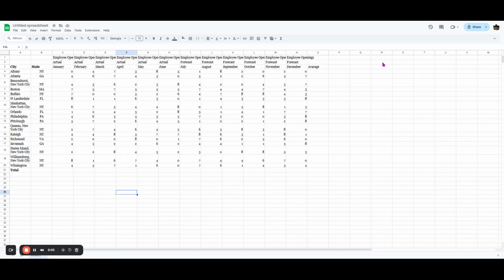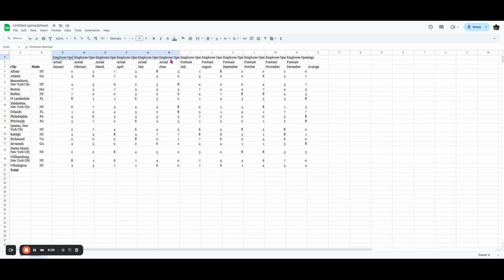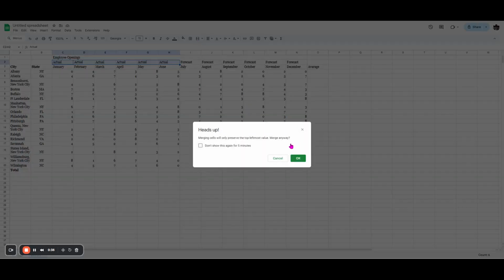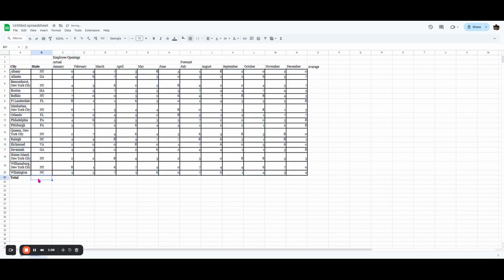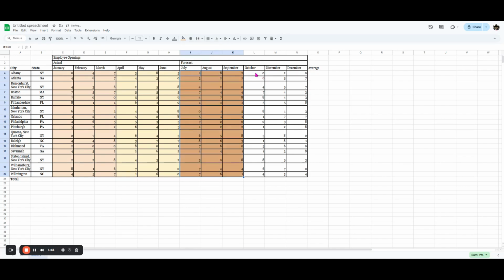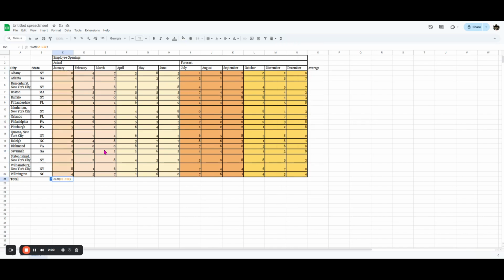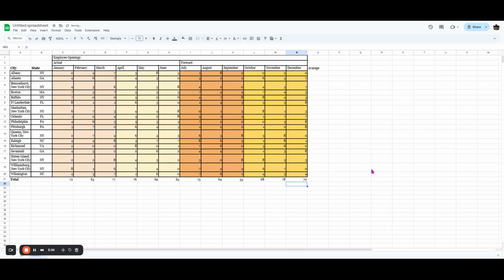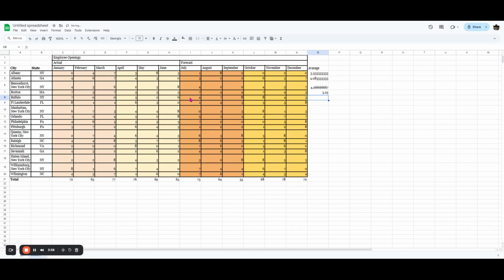Using Google Spreadsheet Functions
DLT - VonnCedric